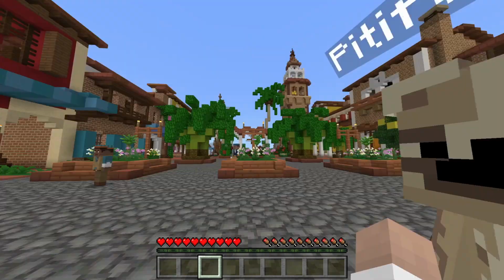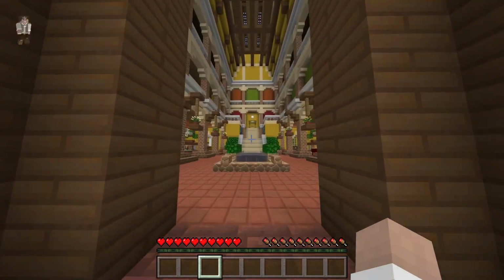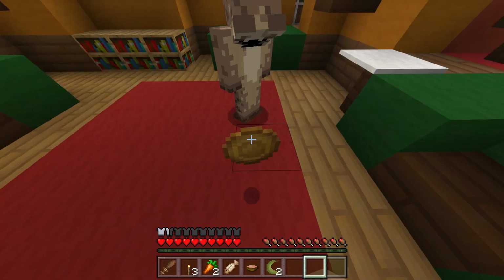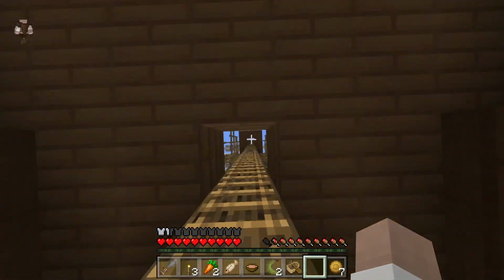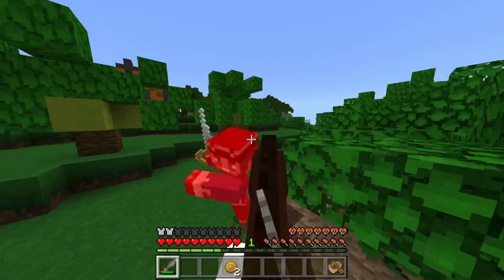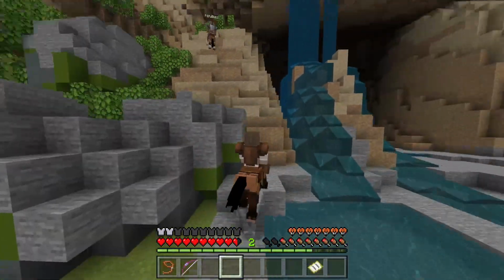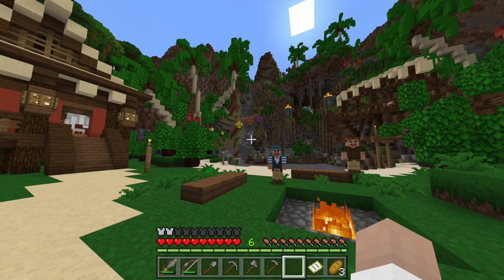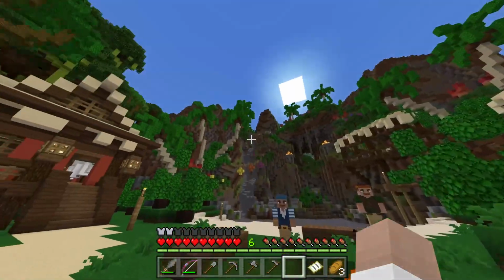Minecraft: Relics of the Privateers - EVIL PIRATE SHIP | Episode 1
In this exciting episode of Minecraft: Relics of the Privateers, we dive into the thrilling world of adventure, pirates, and mermaids. Join Stulk and Izukius as they go on a awesome journey through this Minecraft Marketplace map. We're excited to explore the immersive experience this map offers, featuring Minecraft PE and Minecraft Windows 10. With custom resource and texture packs, this game will bring us on a adventure that every Minecraft player should experience on Minecraft. So, let's set sail on this incredible gaming adventure created by Imagiverse!

Welcome to the first episode of our Minecraft: Relics of the Privateers playthrough! Join us, Stulk and Izukius, as we embark on an epic quest through this action-packed adventure map. Our goal is to uncover all five rings in this Minecraft experience. From the start, you'll witness mermaids, treasure hunts, and thrilling encounters with evil pirates.

We're excited to showcase this amazing map, featuring Minecraft PE and Minecraft Windows 10. The custom resource and texture packs are so good, bringing you in a world filled with extreme details and huge landscapes.

We've got a special twist for you in this series! Instead of rating the map right away, we'll be saving our review for the final episode.

But that's not all, we guarantee you'll be in for a laugh throughout this playthrough. Our in-game reactions will keep you entertained from start to finish.

►Timestamps:

0:00 Intro
0:28 Story
1:10 Portalina
2:43 Pirate Camp
2:58 Plunderton
3:42 The Cabanas
3:56 Treasure
4:06 Eaglewood Plantation
4:44 Treasure
5:05 Outro